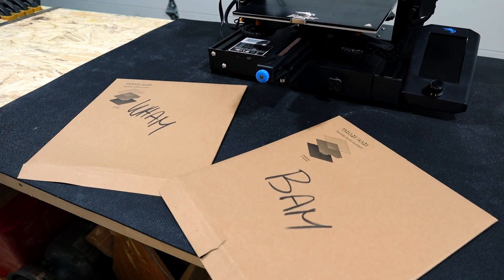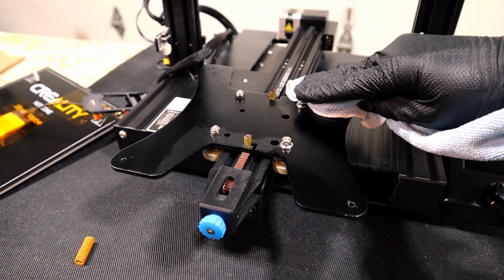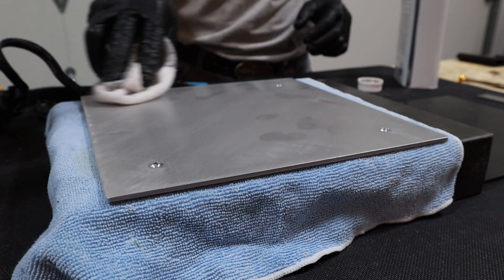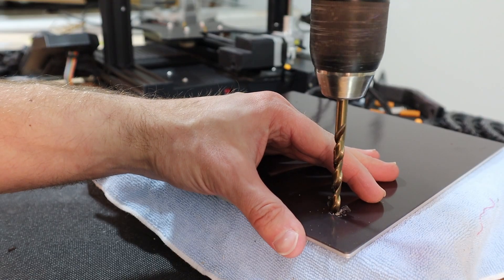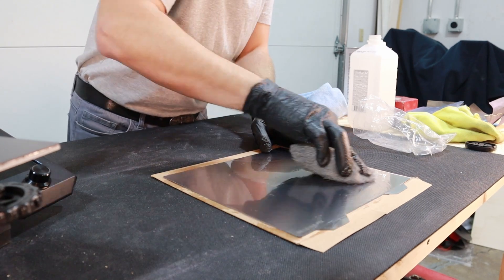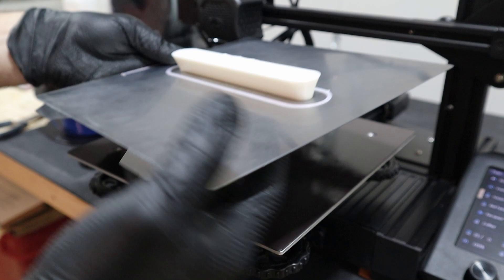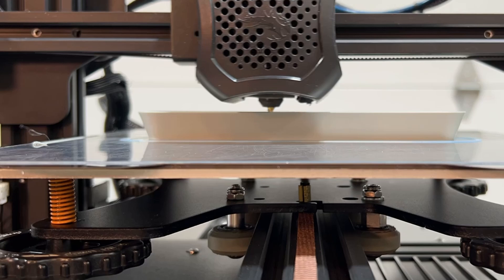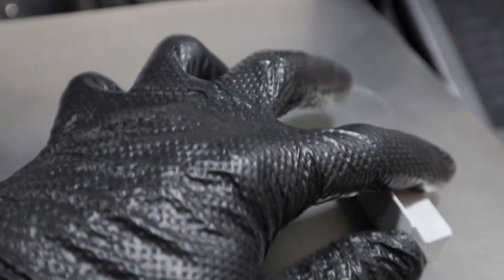Creality Ender 3 V2 - Wham Bam PEX Build plate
Glass build plates are becoming a thing of the past.  In this video I take one of my Ender 3 V2s and swap the glass plate for a Wham Bam PEX build plate to see if it performs up to the hype... and the price.

Glass build plates are reliable and flat, but they are also heavy and they don't offer any direct way to adhere different types of filaments to them.  Switching to PEI is an option, but PEI isn't high-temperature and I was looking for something which would work for many different types of filaments.  In came the Wham Bam PEX, it is suppose to allow a good bond with ABS, PETG, PLA and  ASA + More.  These aren't exactly a stock item, not even for one of the most popular printers, being the Ender 3, but I ordered 2 and waited for them to arrive.  They were well packaged and they came with pretty good instructions.  Most people probably would opt for a probe, it would address any warpage in the aluminum bed, but also which may occur during the heating cycle.  I wanted to try to avoid it, so I took the time to flatten the plate the best I could with what I had.

In this video, you'll see all of those steps, along with several tests.

If you'd like to support the channel, the links below are affiliate links, a small % of any sale goes towards making future videos for this channel and thank you everyone for your interest and support!

Raspberry Pi 4B ABS Case W/ Fan and Heatsinks